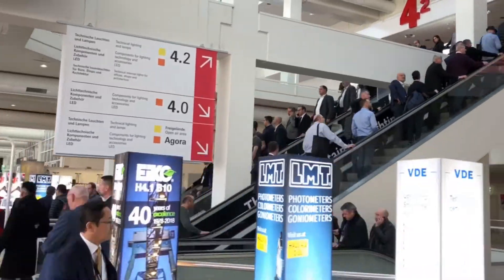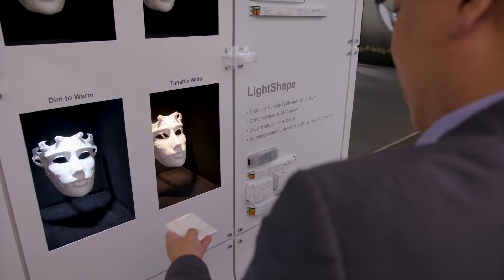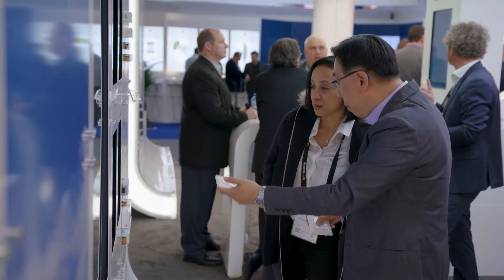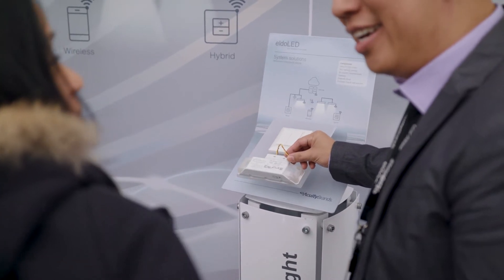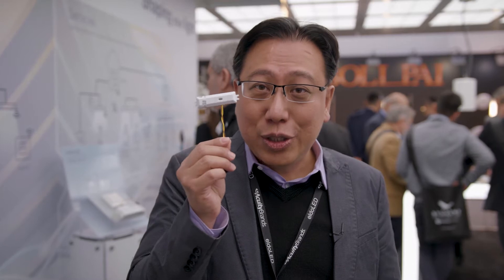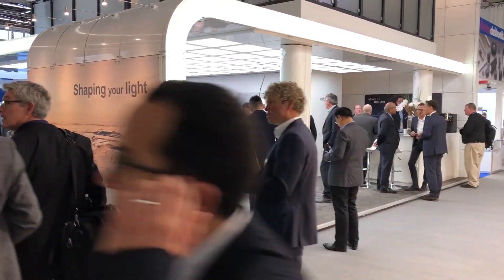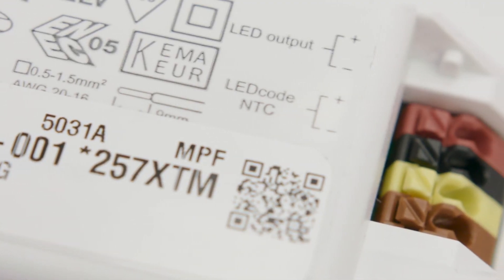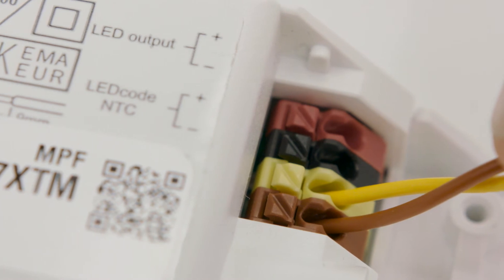Light+Building 2018 - Wireless lighting control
eldoLED @ Light+Building 2018 Day 2, the introduction of the eldoLED BLE radio platform